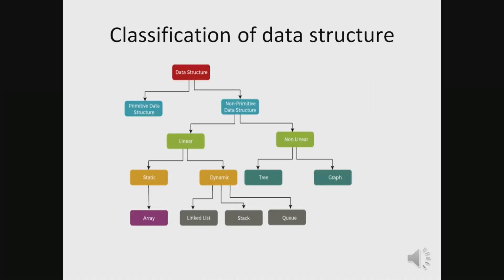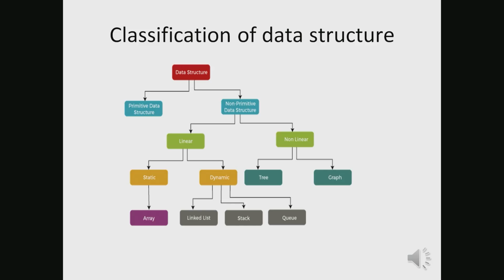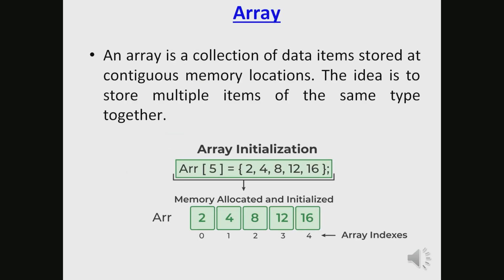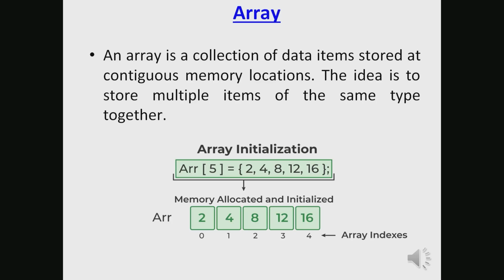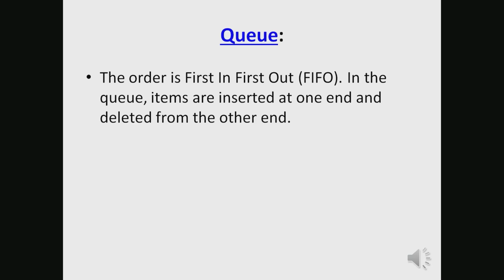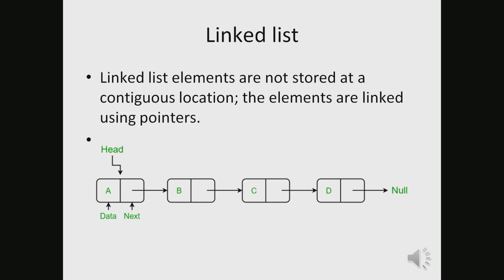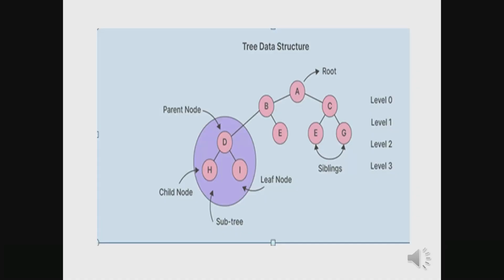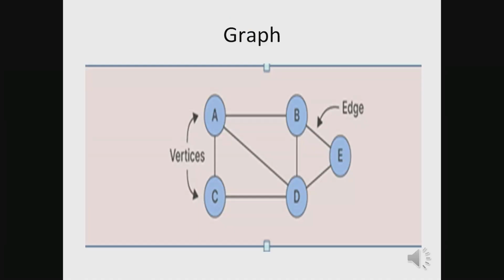INTRODUCTION TO DATA STRUCTURE || DR.SANTHANALAKSHMI M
NAME : DR.SANTHANALAKSHMI M
ASSISTANT PROFESSOR